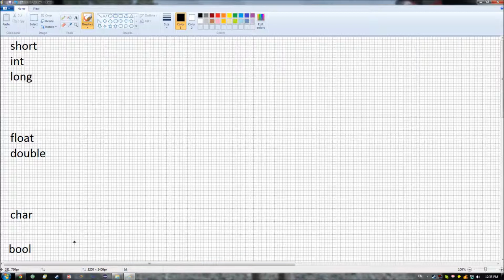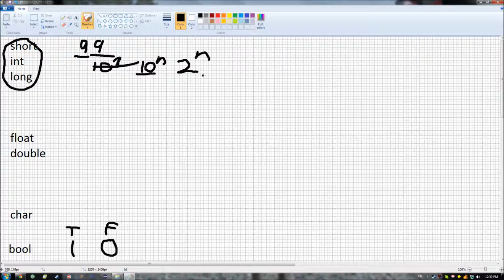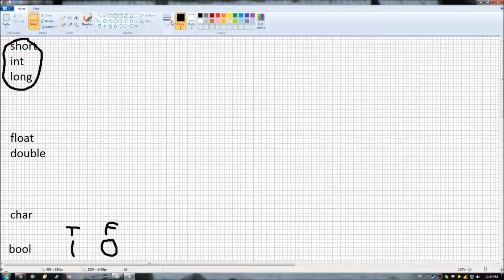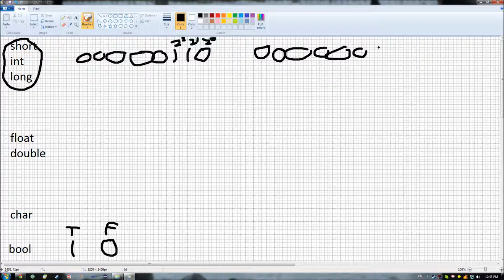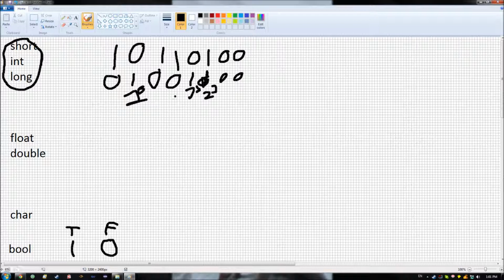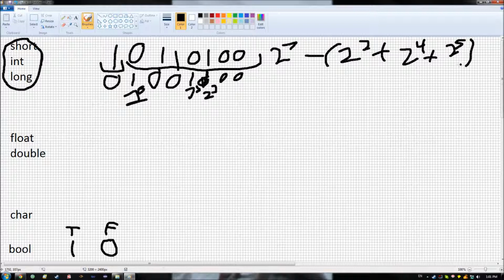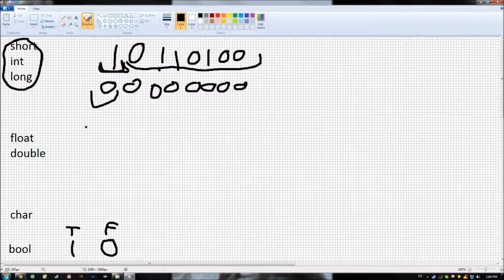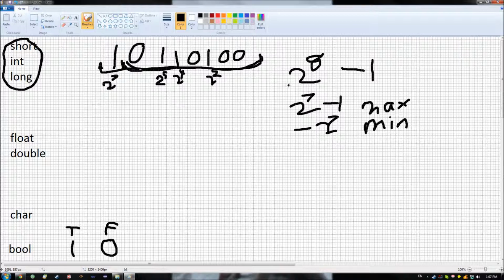Programming :: Ep. 8 :: Types and Memory 1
In this episode we discuss how booleans and whole numbers (shorts, ints, and longs) are represented in binary.

My apologies if the production quality is a bit poor, fraps had a pretty serious error that indirectly wiped out all of my previous videos. So I had to spend a few hours recovering that data before I could finish recording the episode.